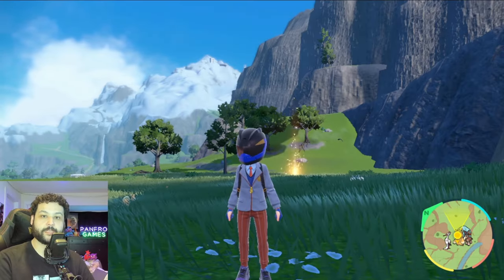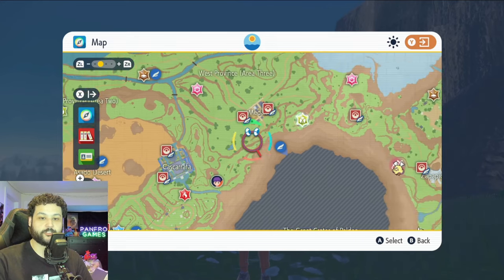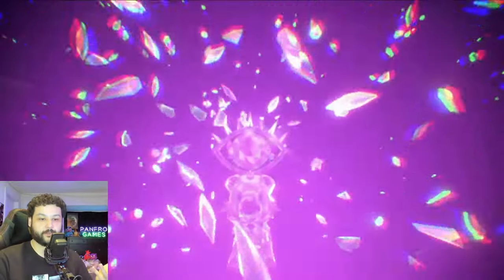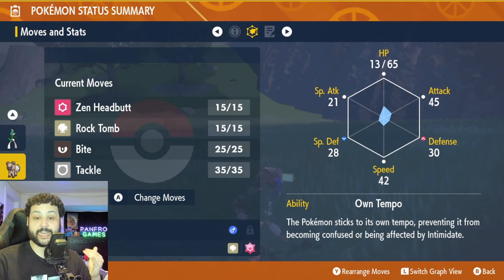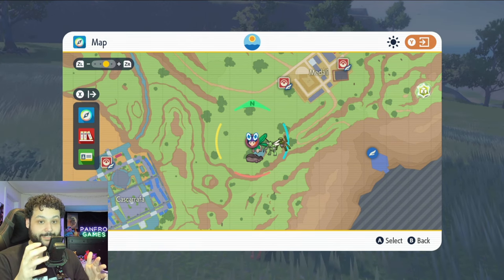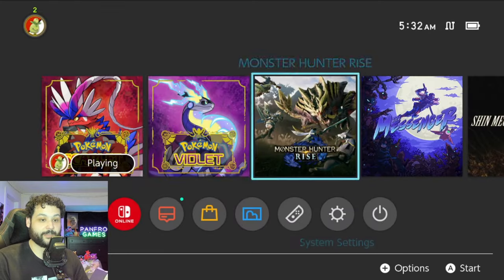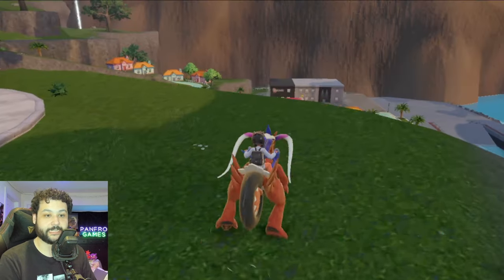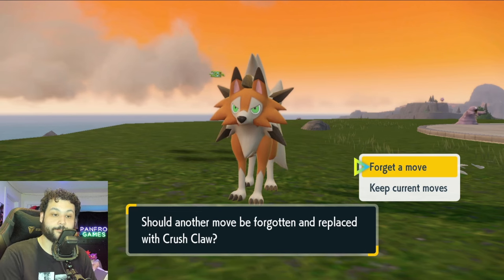How to get Dusk Form Lycanroc in Pokemon Scarlet and Violet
This pokemon guide will showcase how to get Dusk Form Lycanroc easily in Pokemon Scarlet and Violet! There is a rockruff you can catch that already has the hidden ability you will need for dusk form and I show off how to pass the in game time to get it to hit dusk. Enjoy this Pokemon Scarlet Violet guide!